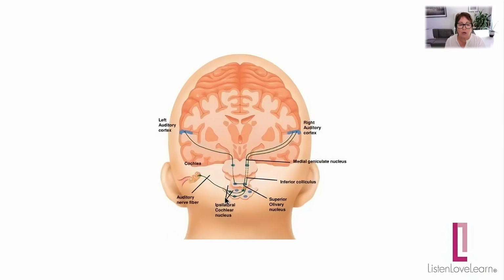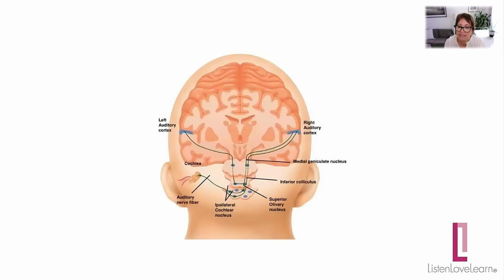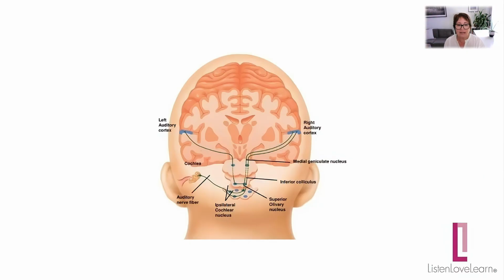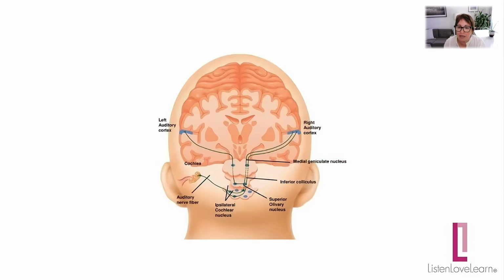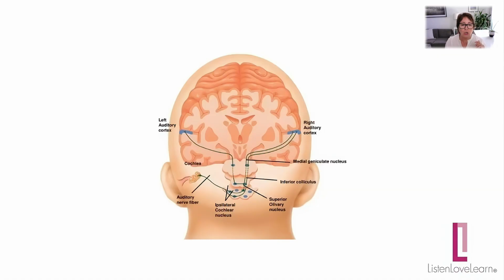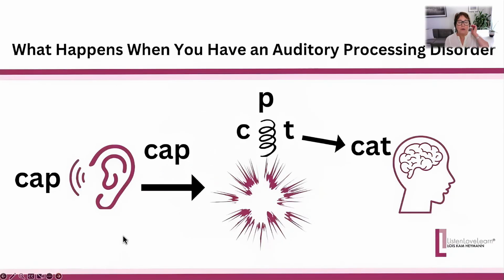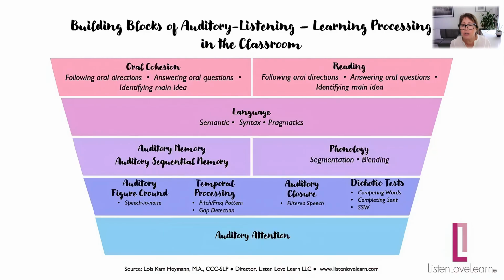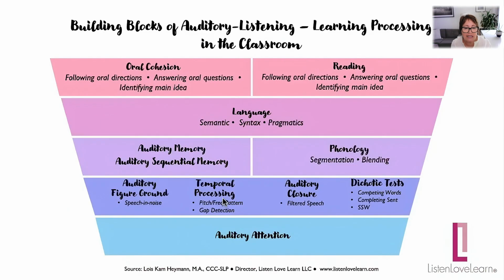e339 Preview: Evaluation and Treatment Of Auditory Processing Disorder: Focus On Therapy Techniques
Individuals diagnosed with Auditory Processing Disorder present with challenges in four areas: Figure-Ground, where the non-dominant ear is unable to filter out background noise; Auditory Closure, where there is an inability to “fill in” language when listening to another person; Temporal Processing, where words heard are not being processed in the order they were spoken; and Binaural Integration and Separation, where there is a delay in the auditory signal reaching the brain.
Evidence-based therapy techniques for each of these four areas will be explained and demonstrated to prepare participants in developing treatment plans. Integrating auditory processing and language processing interventions and helping the speech-language pathologist better understand how deficits in the four areas mentioned above affect language processing and academic performance is the main objective of this online course. The content of this course is appropriate for school-age children and young adults diagnosed with Auditory Processing Disorder.
Course is offered for 1.65 ASHA CEUs – 16.5 Contact Hours.

Visit NorthernSpeech.com/2a33/ to learn more.